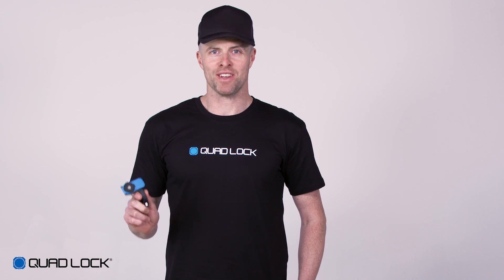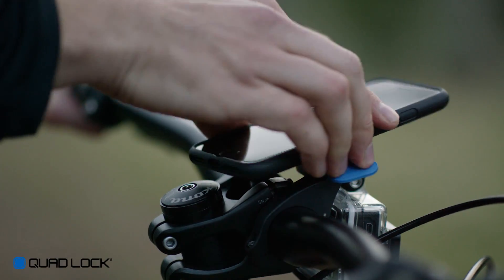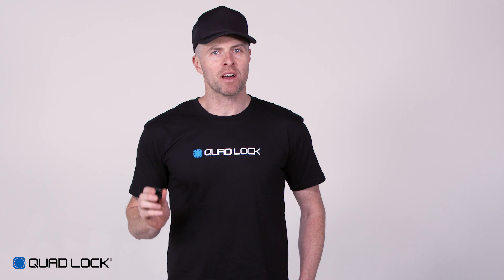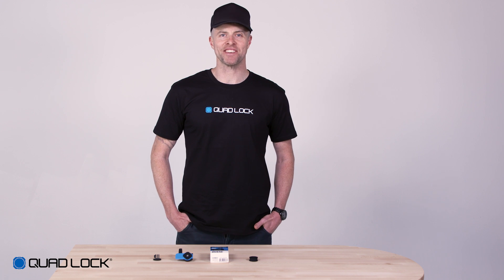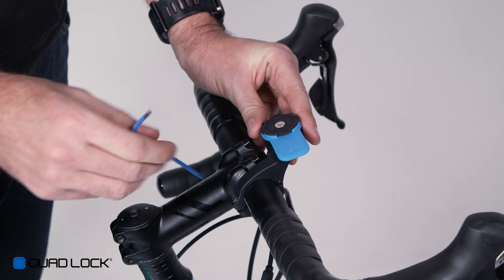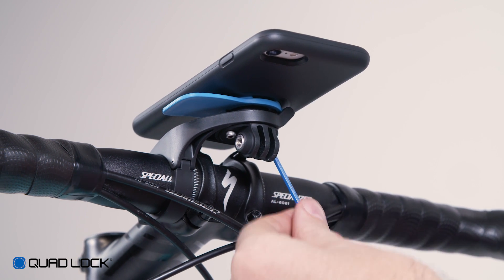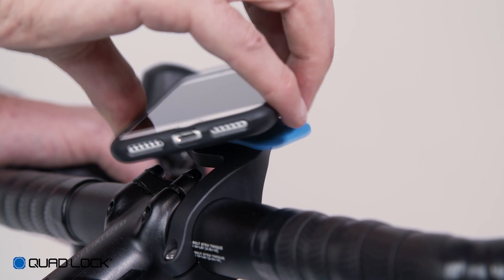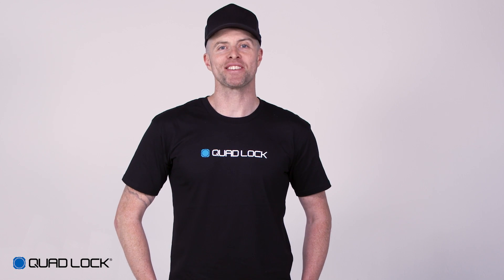Quad Lock - What's Included / How To Install - Camera/Light Adaptor For Out Front Mounts